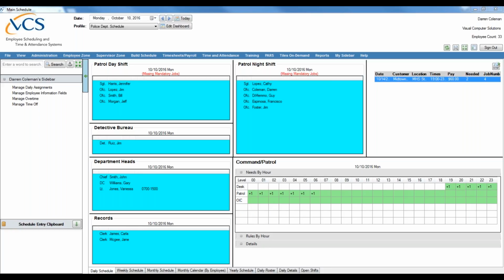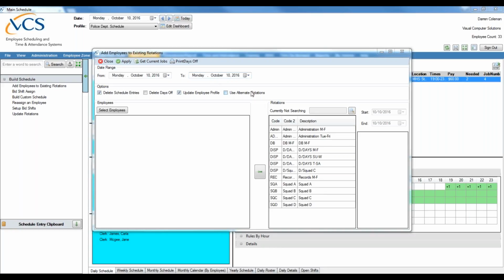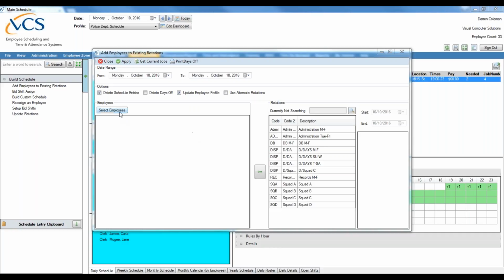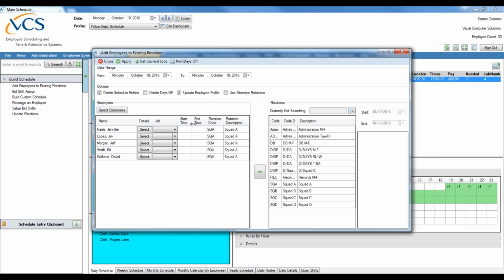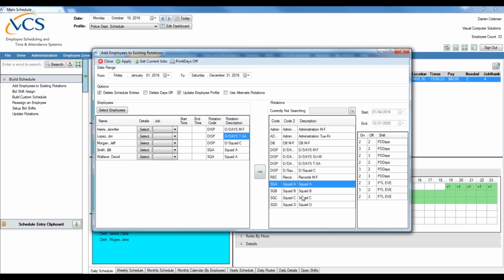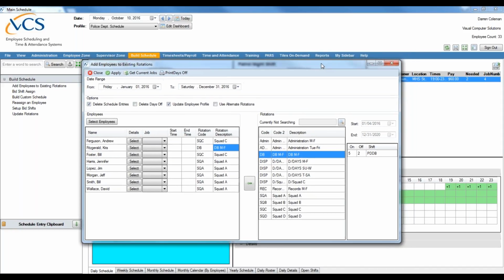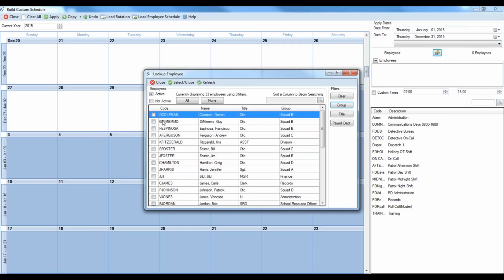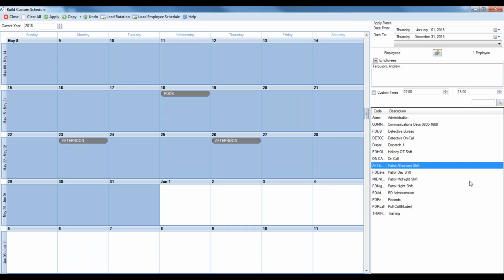VCSBS 05 Basic Setup Assign Employees To Schedule 10 10 16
Administrators will learn how to assign employees to a schedule using schedule rotation (defined work patterns) or custom schedules.

Topics Covered:

A. Assign Employees To Existing Rotations
B. Build Custom Schedules